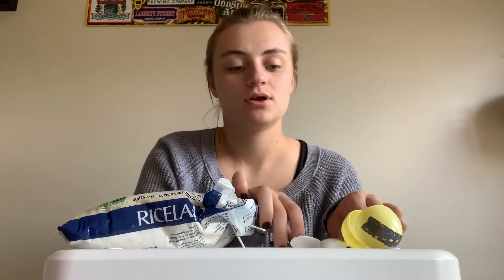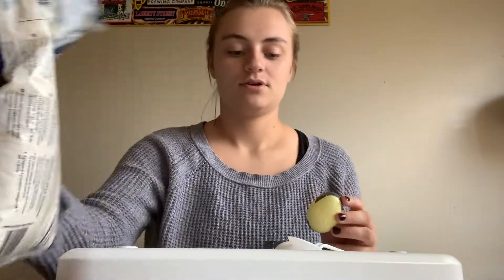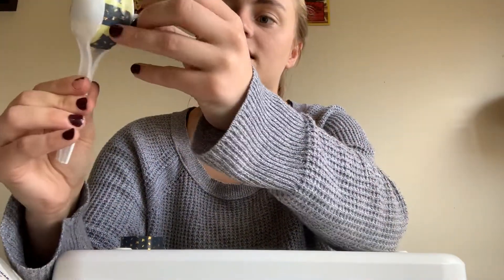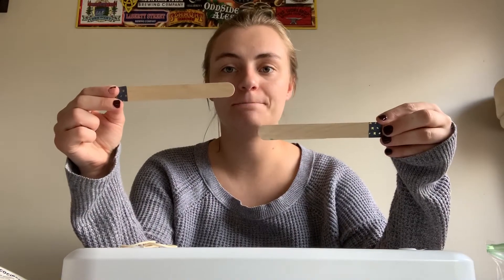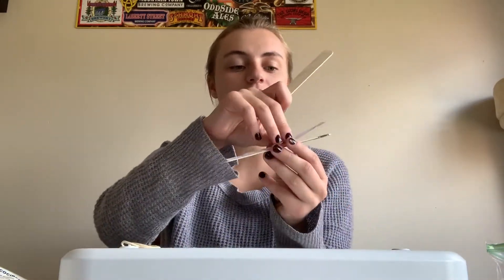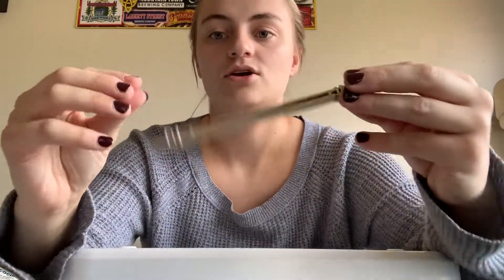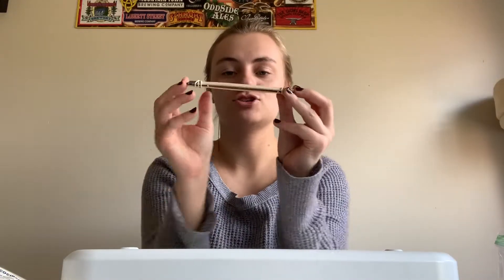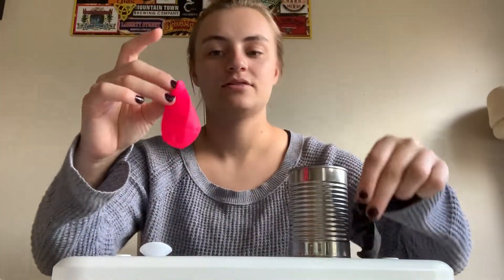Making Instruments with Ms. Keara